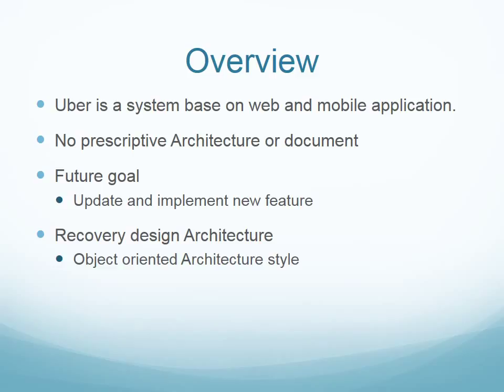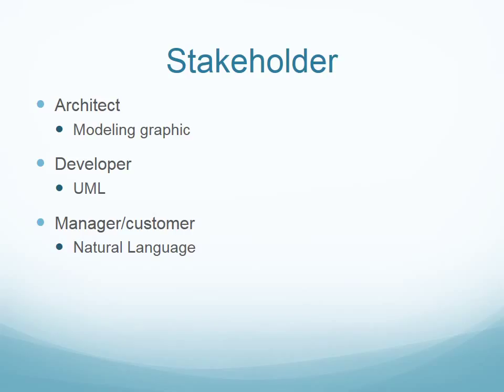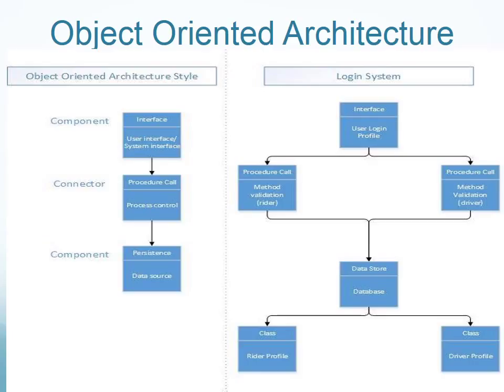System Architect for Uber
Analysis on an existing system that nothing provided except system itself. Object oriented Architecture is the most effective and reliable solution to decomposition all the functionalities from the existing system. Survey modelling approach is applied during recreation new architecture to ensure all stakeholder willing to accept the proposal. Base on problem-solving and gathering information technique system has potential to improve on overall look and feel by applied new feature such as, fingerprint (login), voice recognition (search box), and content loading (Ajax). As result this architecture would improve in many way of quality of system performance.